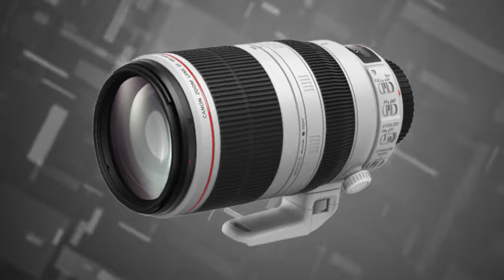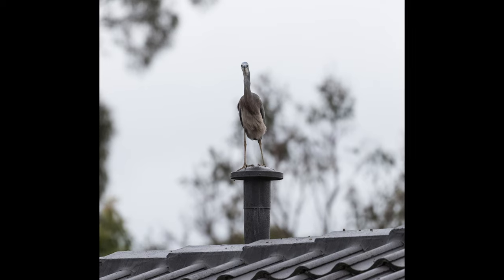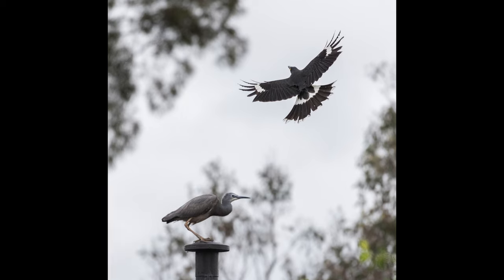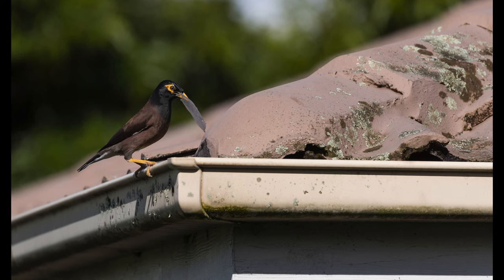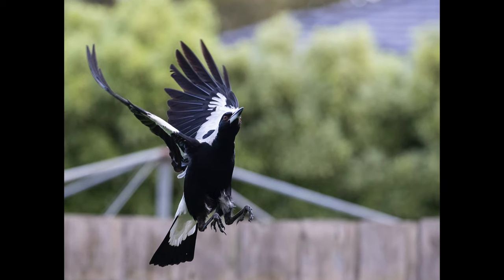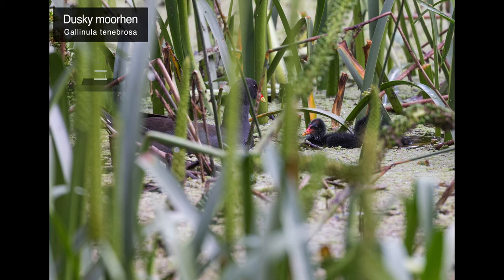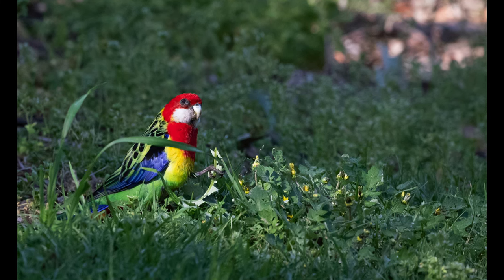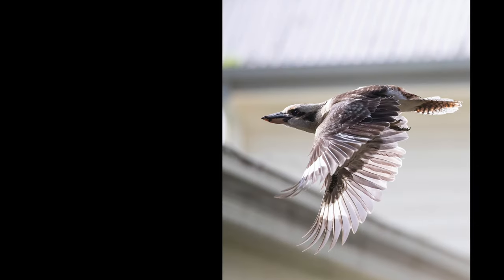Canon EF 100-400 IS II Bird Photography in the Backyard - Unexpected Visitors?!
This shirt bird photography video contains a selection of shots I captured of a few different bird species from our very own backyard in suburban Melbourne.

All of the images were taken with my Canon 1DX Mark II & the EF 100-400 IS II telephoto zoom lens.